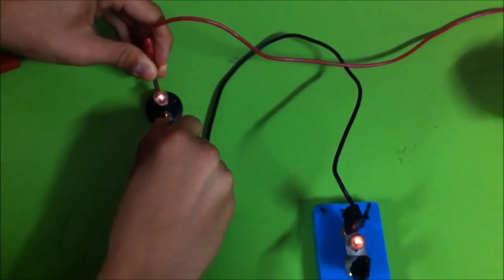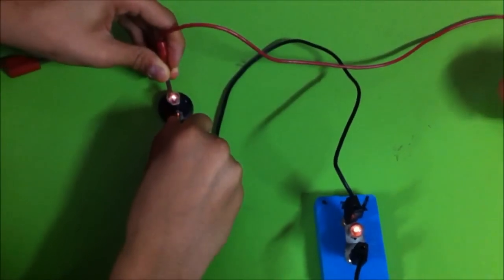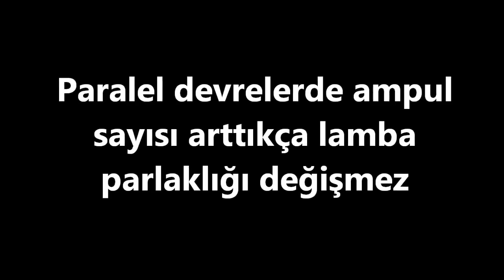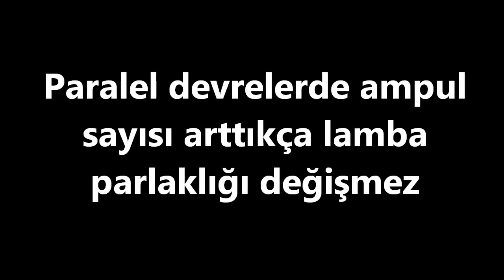Seri ve Paralel Devreler Arasındaki Farklılık - Gökçe FORTACI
7/C 'den Ferda'ya, Ogün'e, Mehmet Karabulut'a, Hasan Fakçı'ya, İzzet Sönmez'e çok teşekkürler